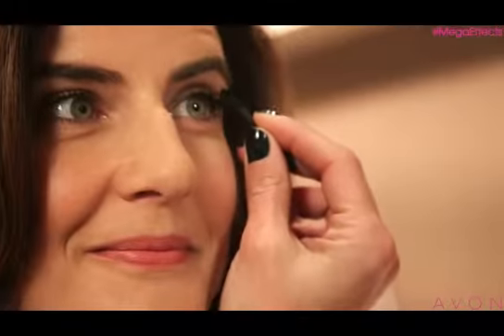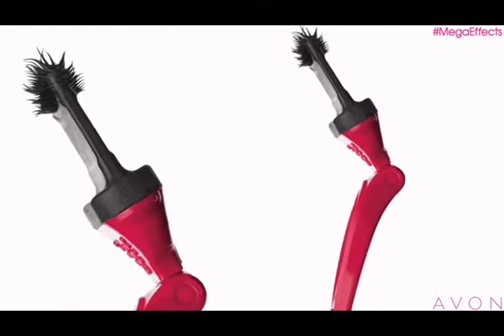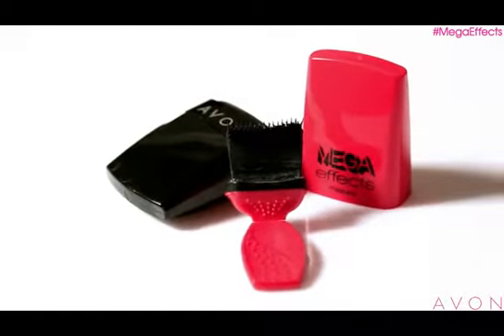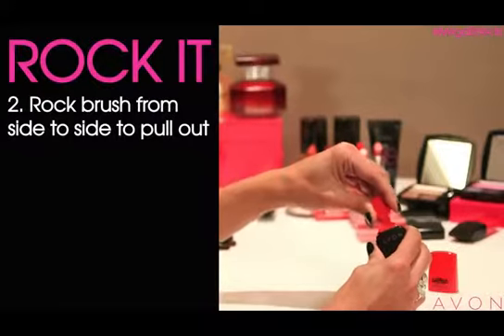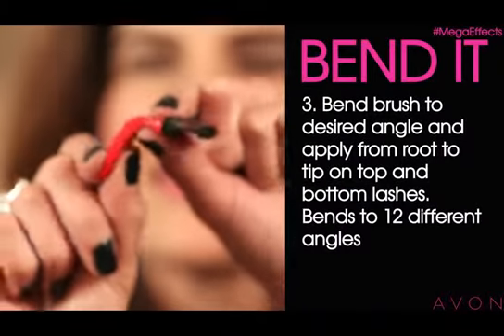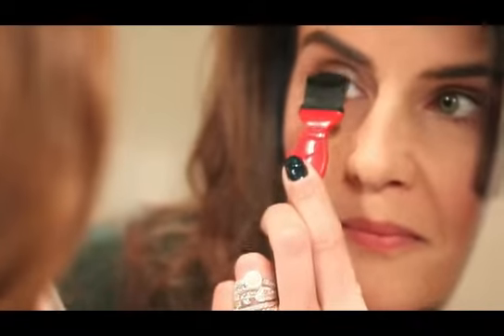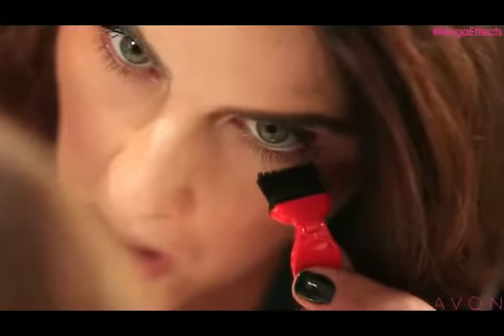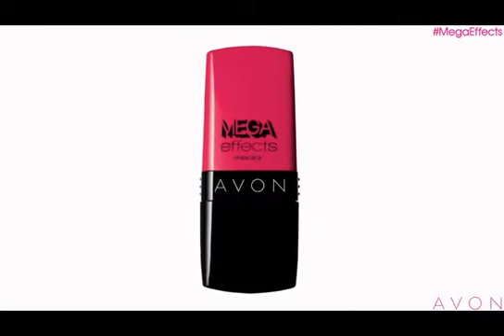HOW TO USE AVON MEGA EFFECTS MASCARA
AVON Mega Effects Mascara delivers 24-hour volume and leaves lashes dark, denser, and more dramatic."  It is easy to use thanks to its unique brush, which can bend to 12 different angles.